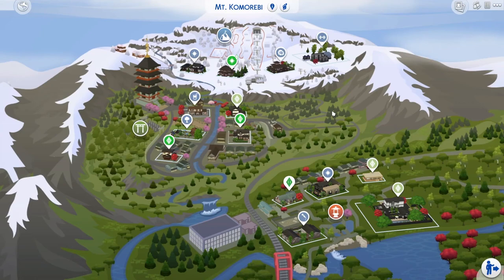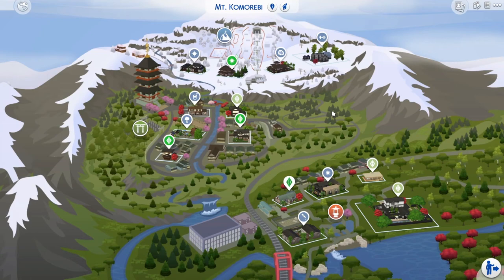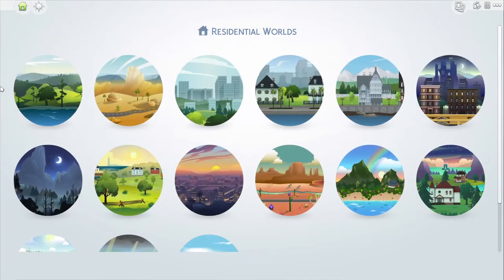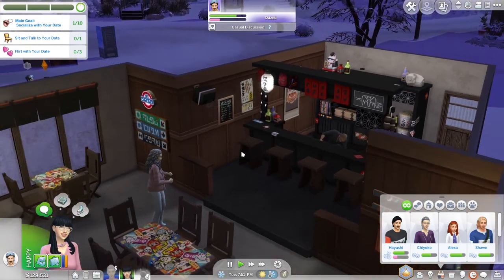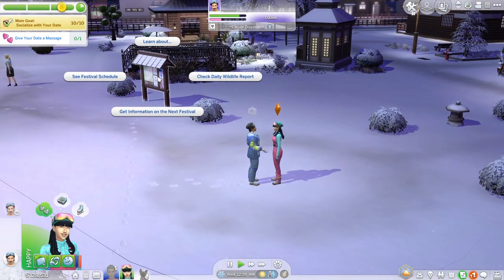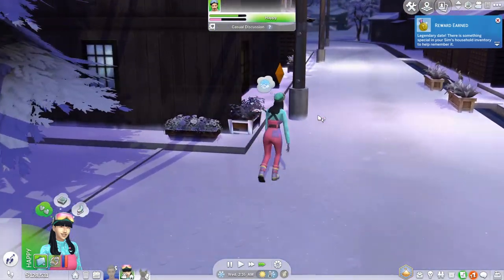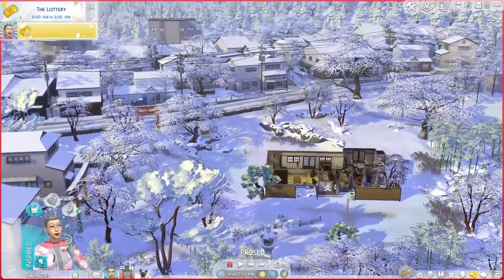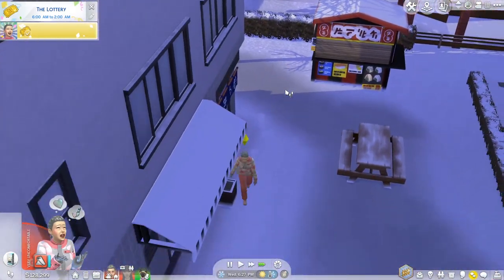Let's Play The Sims 4: Snowy Escape - Part 3 | Unflirty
Gameplay of The Sims 4 Snowy Escape expansion pack* with GeorgeSims!

{About The Sims 4 Snowy Escape}

Chase Your Thrills – Test your Sim’s skill and endurance with activities on the mountainside! Grab skis for a downhill ride, strap on a snowboard to shred, or bundle up on a sled with another Sim. Prefer going up? Build their rock climbing skill and challenge your Sim to reach the mountain peak during daring, sometimes dangerous, excursions.

Find Your Zen – Let your Sim’s worries float away in the natural hot springs, then unwind over hot pot around the kotatsu table or socialize while hiking through bamboo forests and snowy terrain. Bask in the serenity of mindful walks and soothing music to take control of your emotions and discover your inner zen.

Create Your Sanctuary – Whether you prefer the traditional details or modern touches of Japanese-inspired furniture and décor, you can incorporate shoji doors, windows and screens, tatami mats, and more to design a home that complements your life. Take your shoes off at the genkan entryway in the soft glow of paper lanterns overhead, or build your own rock garden outside!

Define Your Lifestyle – Unlock new personality and relationship effects with the introduction of Lifestyles and Sentiments. Lifestyles manifest in response to your Sim’s actions and habits, changing their behaviours appropriately. Similarly, shared experiences inspire Sentiments and have a lasting impact on Sims’ relationships to each other, affecting their social interactions.